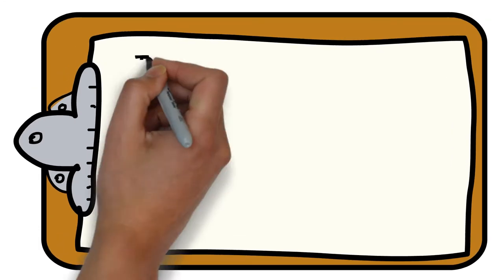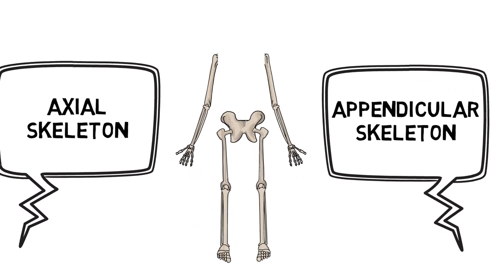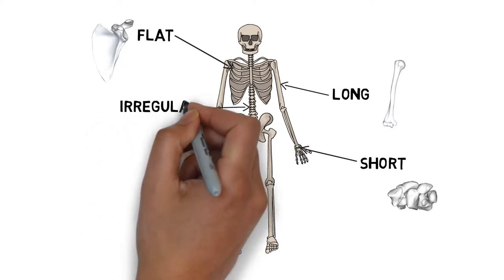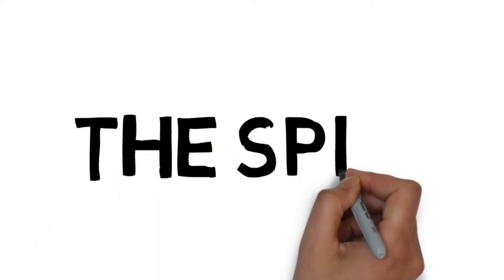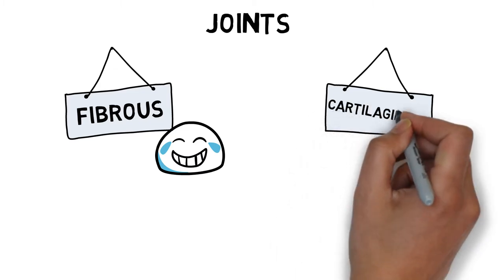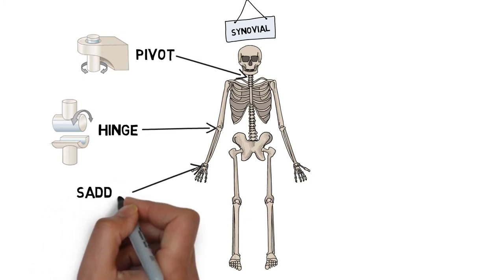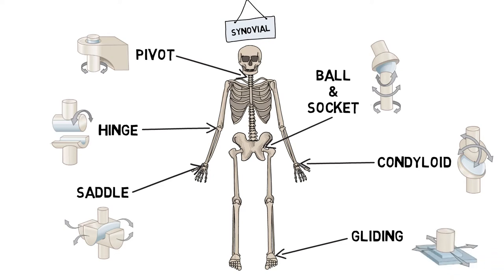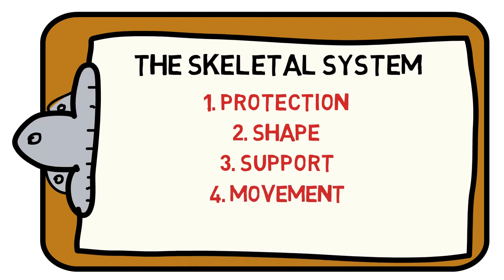The Skeletal System | Sport Science Hub: Physiology Fundamentals | Music Version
Looking to master the fundamentals of The Skeletal System? Discover everything you need to know about the different types of bones throughout our skeleton, the roles of different joints, and, the various functions the skeletal system perform.

0:00 Intro
0:20 The difference between the Axial and Appendicular skeleton
1:00 The 5 different types of bones: long, short, flat, irregular, and sesamoid
1:50 The roles of bone depressions & processes
2:14 The different sections of vertebrae that make up our vertebral column: Cervical, thoracic, lumbar, sacral and coccyx
2:47 The 3 different types of joints: fibrous, cartilaginous, and synovial
3:19 The 6 different types of synovial joints: pivot, hinge, saddle, ball & socket, condyloid, and gliding
4:35 How bones change through remodelling
4:52 How the skeletal system collectively provides protection, shape, support, movement, and production

Additional Illustrations supplied by:
Anatomy & Physiology, Connexions Web site (Synovial Joints)
BodyParts3D, © The Database Center for Life Science (Bones)